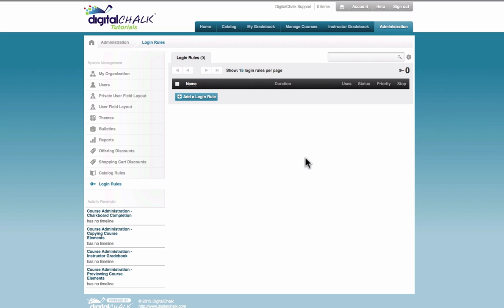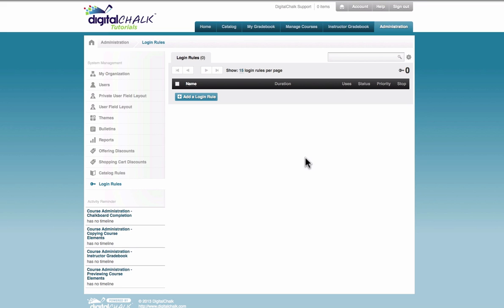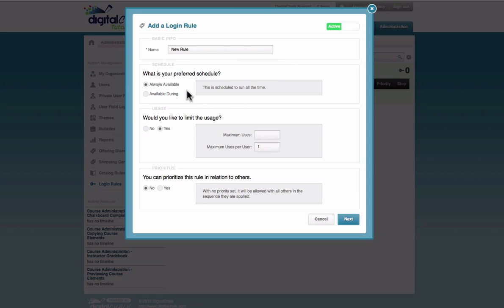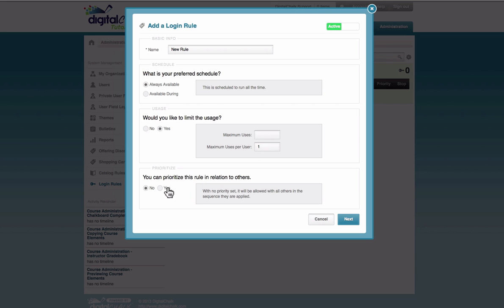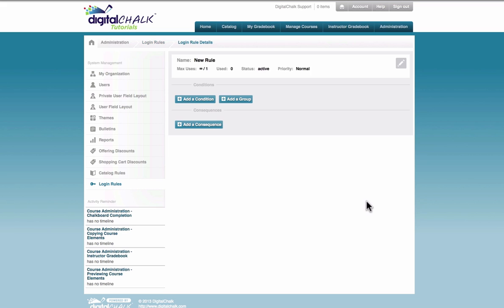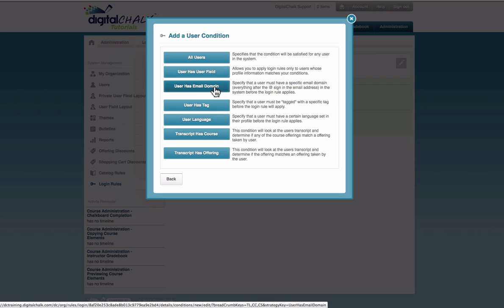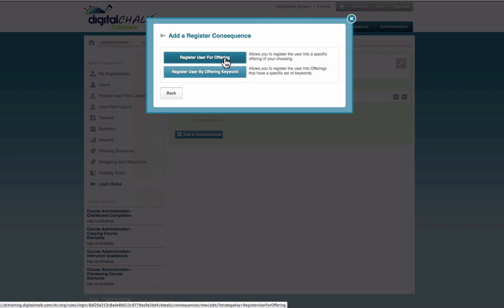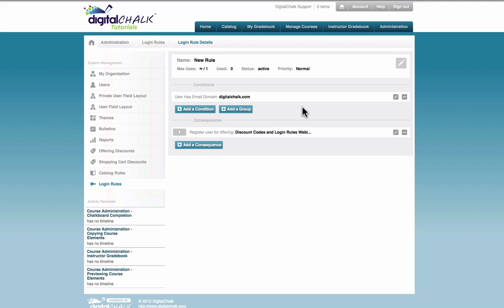DigitalChalk: How to Use Login Rules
A step-by-step tutorial on how to use login rules in the DigitalChalk system.